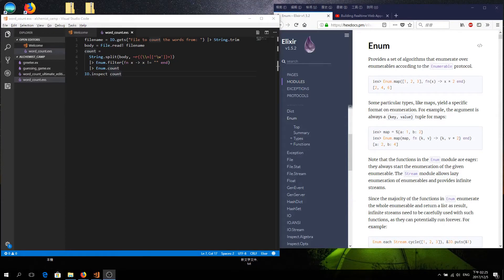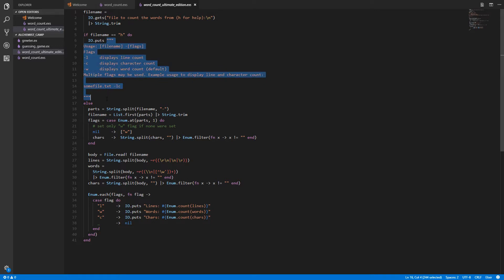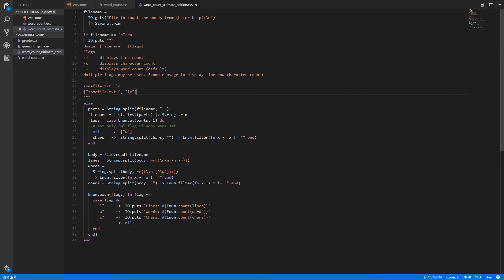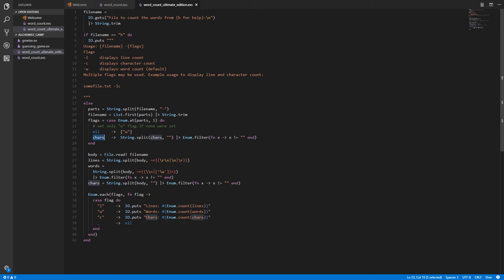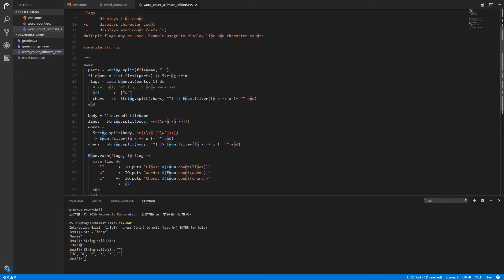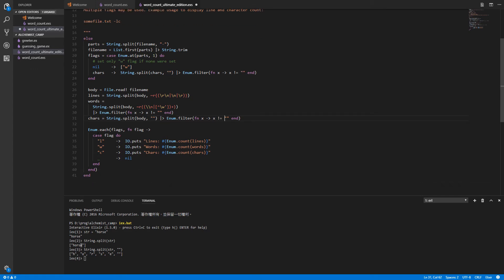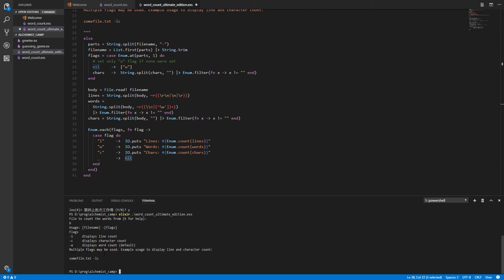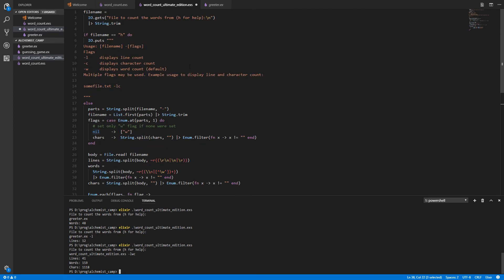Solution to Challenge 2: Word Count ULTIMATE EDITION!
It's a command line utility that outputs the number of words (and optionally lines or characters) in a file. This is definitely a ridiculous project. Neither mix nor escript are used. This is a more basic approach.